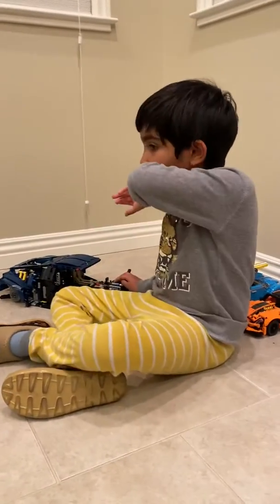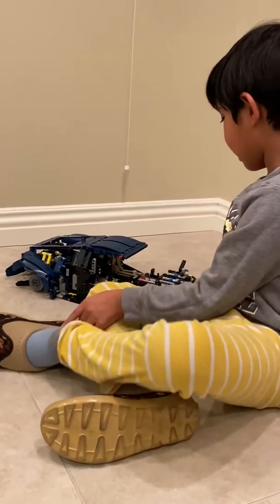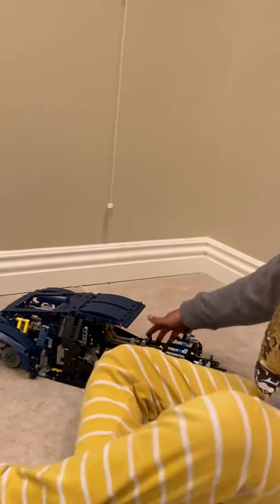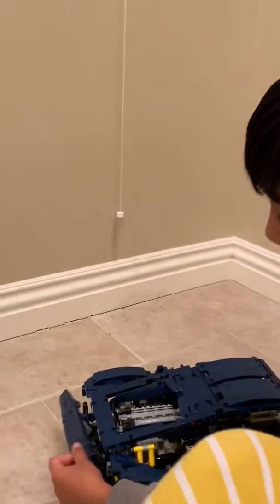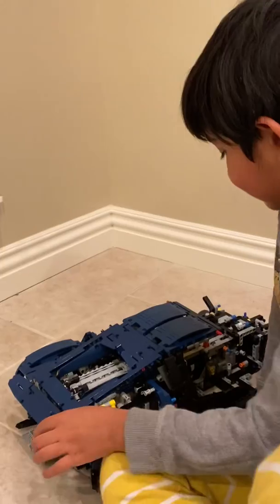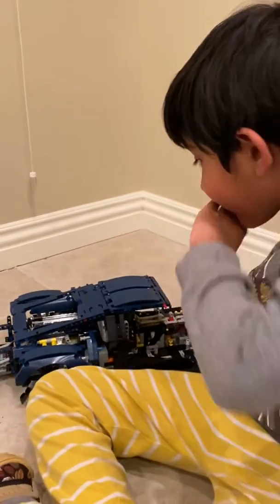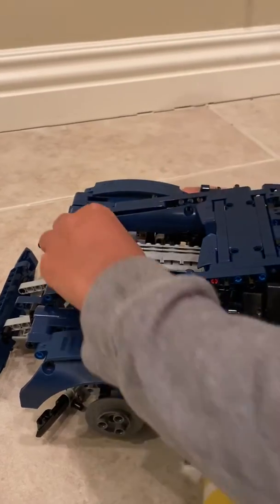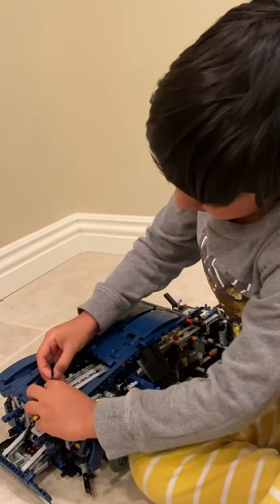Part 3 Buggati Chiron 6 year old describing the LEGO